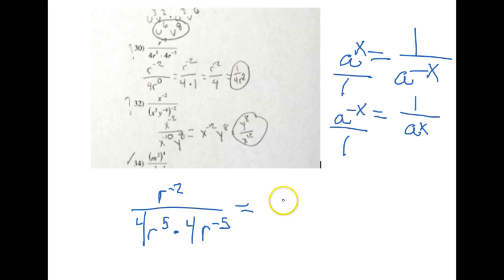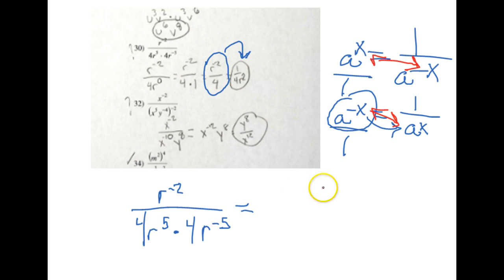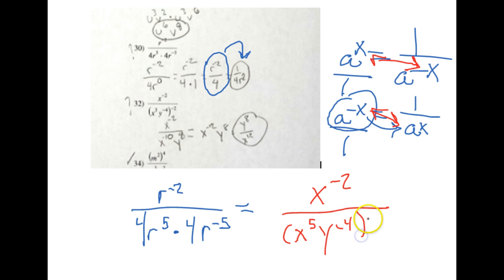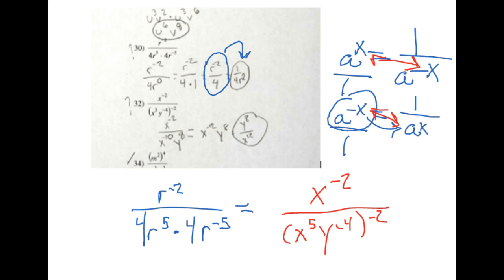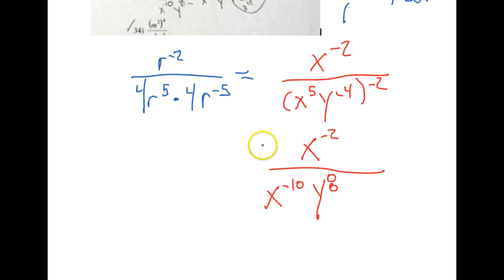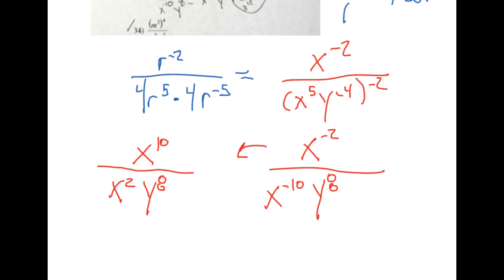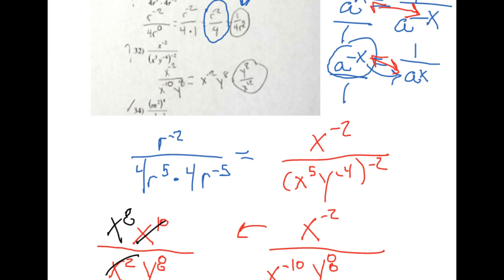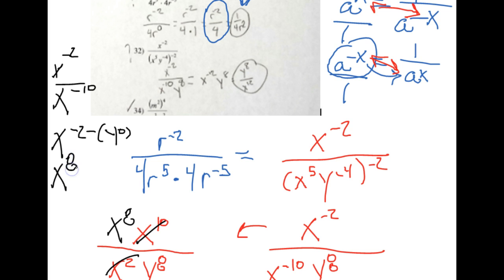Simplifying Rational Expressions Problem Solution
Algebra I Cyber Simplifying Rational Expressions Problem Solution